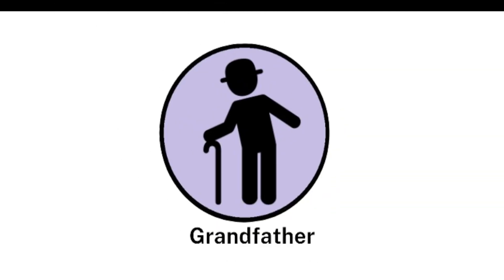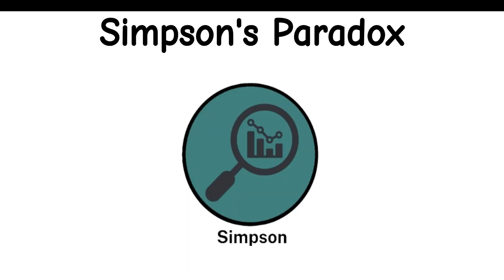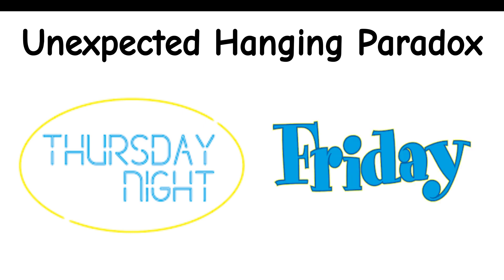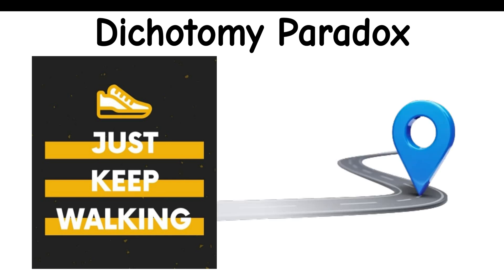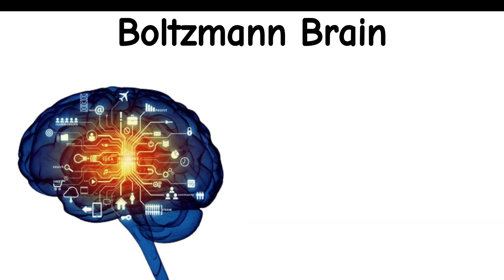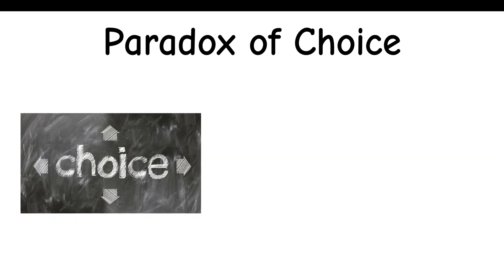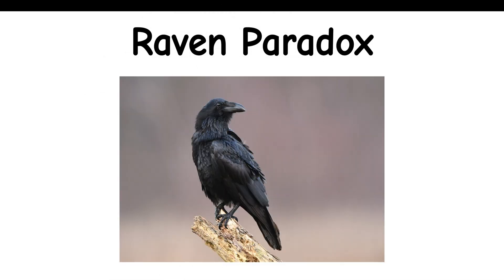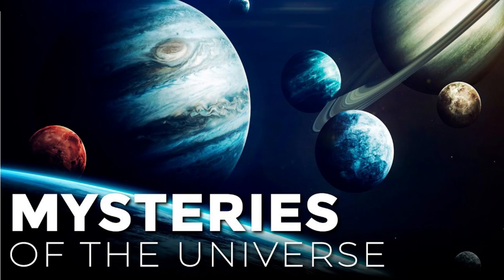Every Paradox Explained in Just 10 Minutes | Mind-Bending Paradoxes Simplified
In this video, we dive into the fascinating world of paradoxes, explaining some of the most mind-bending and thought-provoking contradictions in just 10 minutes. From classic paradoxes like the liar paradox to the complex quantum paradoxes, this video simplifies the confusing yet intriguing concepts that challenge our understanding of logic, science, and philosophy. Perfect for curious minds and anyone who loves exploring deep intellectual puzzles! Make sure to watch till the end for a full breakdown of each paradox.

#10 minutes
creative explainer